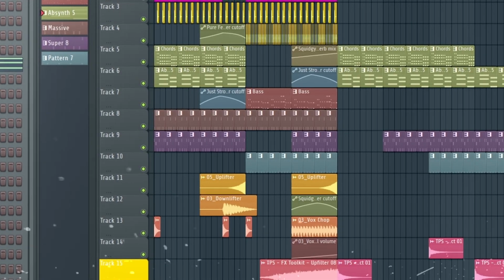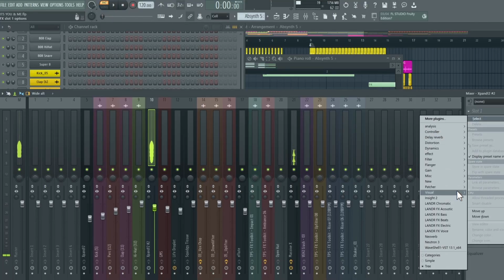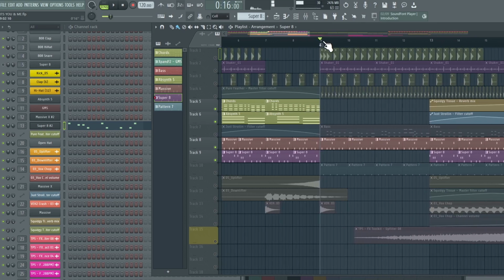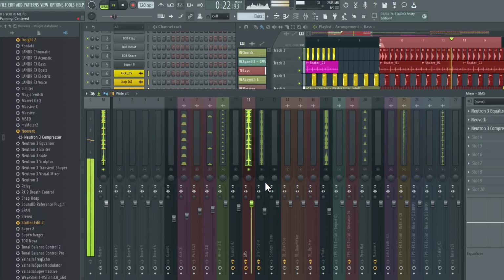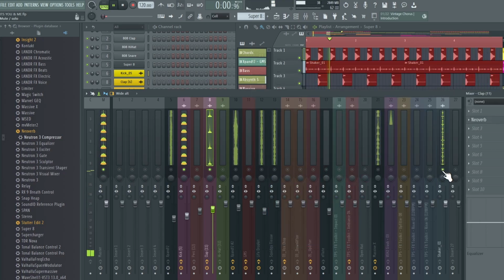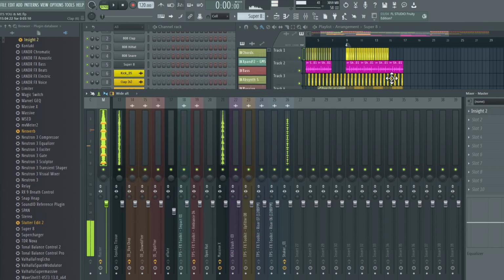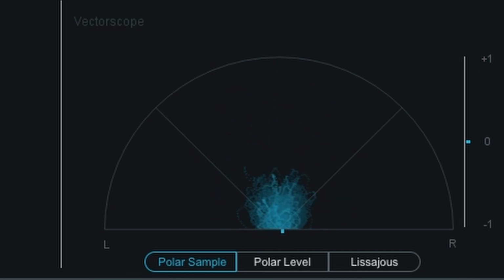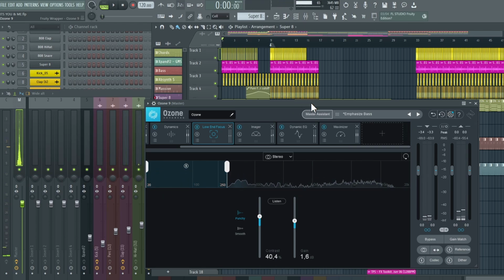iZotope and Native Instruments Start toFinish Bundle MPS KOMPLETE (Mixing & Mastering)